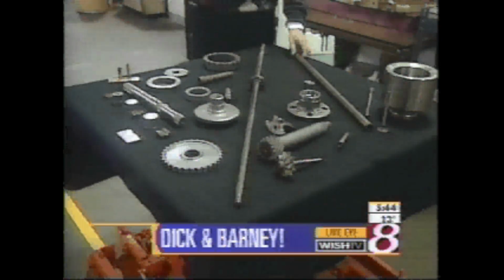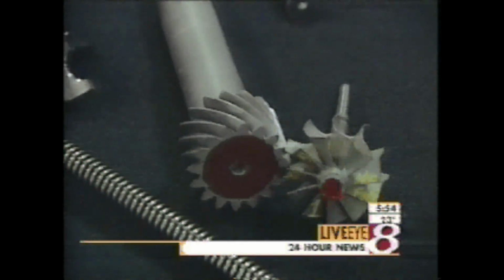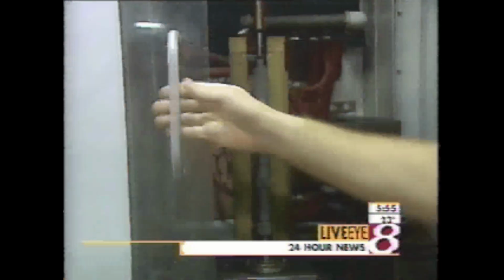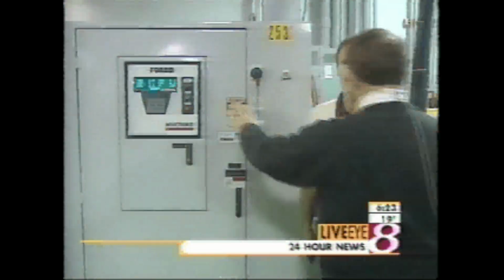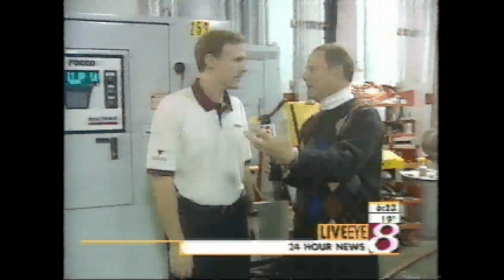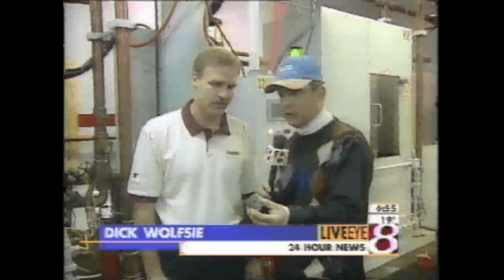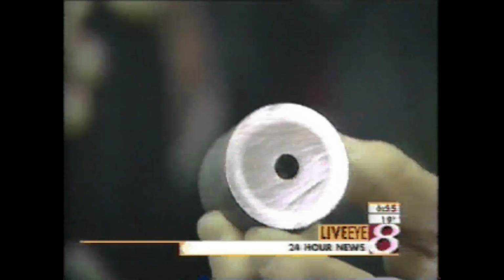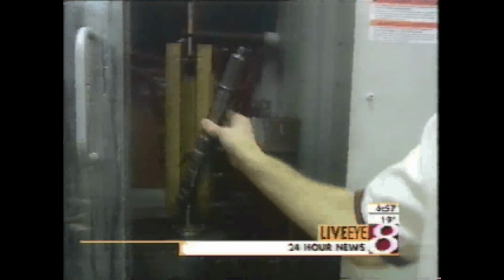🔧 Why Car Parts Are Hardened: The Secret to Durability on the Road!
This video’s a little different from our usual content — but trust us, it’s worth it! Ever wonder why certain car parts can handle so much wear and tear? While we’re out on the road exploring, it’s comforting to know our vehicles are built tough — and a lot of that comes down to a process called hardening.

Whether you're a gearhead, an RVer, or just curious about the mechanics that keep us rolling, this quick dive into hardened car parts will give you a better understanding of how your vehicle survives the long haul.

Because hey — a little knowledge goes a long way.

✅ Whats It All About:
We are Belinda & Gary a married couple who enjoy wild camping in our Coachmen Nova called Frankie.
We have a female German Shepherd named Freya and a male Belgian Malinois named Arrow. We would like to share their life’s adventure with you. The adventures can stem from going to the park, walking around the neighborhoods, demonstrating certain training commands, attending festivals, camping, and visiting pet friendly businesses. The mission is to get them out to socialize with them in every possible scenario. We will also be testing certain pet products with them to give our honest review.

We are also making it a point to pass out our “Brown Envelopes of Blessings” when we interact with people that we meet along our journey. These envelopes contain a gift card (approx. value $5- $10) to Chick-fil-A, Subway or Starbucks coffee along with an insert card giving the recipient a word of encouragement as well as a website for them to go to get more uplifting messages. The links to these sites are listed below.

We would like to also give you the invitation to adventure out. We will be doing something similar to what they refer to as GEOCACHING. On occasion in our videos we produce we will place a small wooden cross in areas that we visit and give you the compass coordinates to find it. The cross is yours to keep. The value of the gift card will be approx. $20. The coordinates will be randomly flashed during the videos we post. We will let you know who the winners are in a video update.